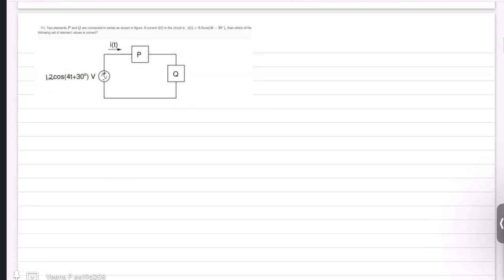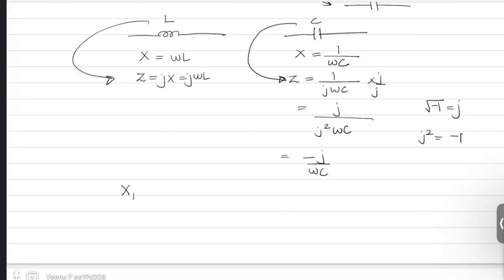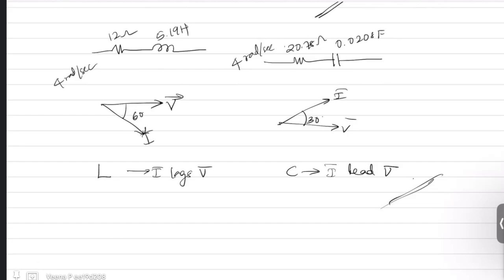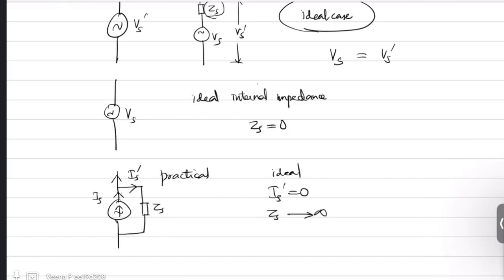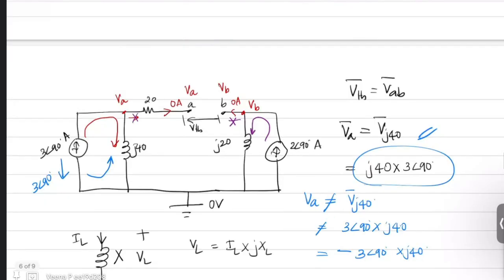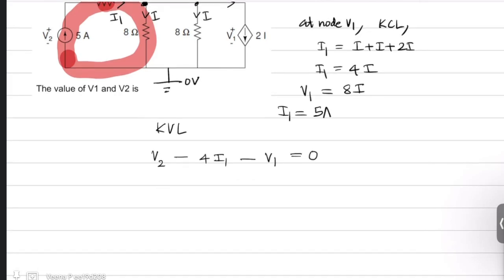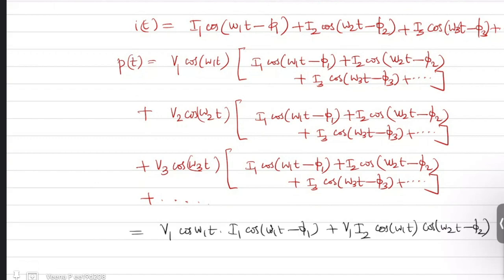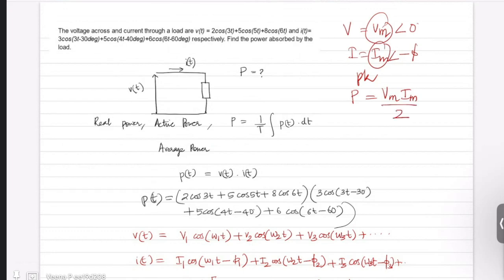Week 12 | Basic Electric Circuits | NPTEL | Problem Solving Session